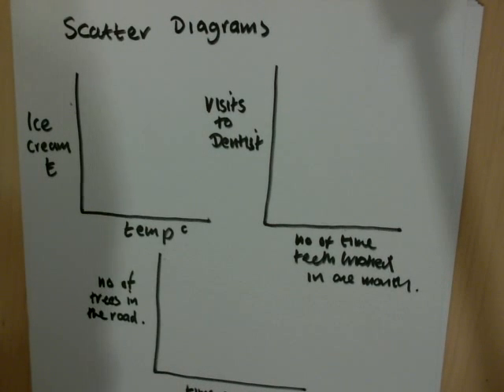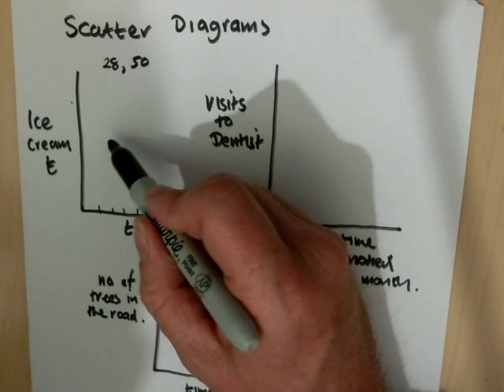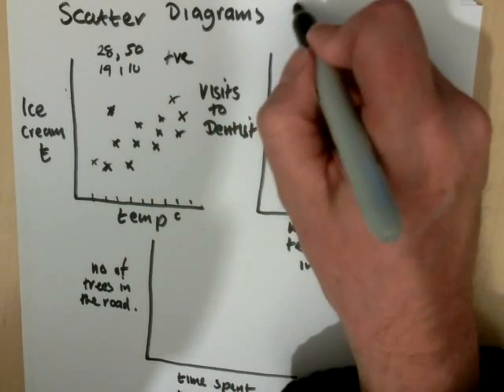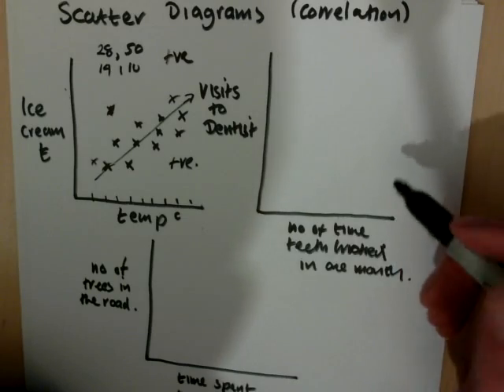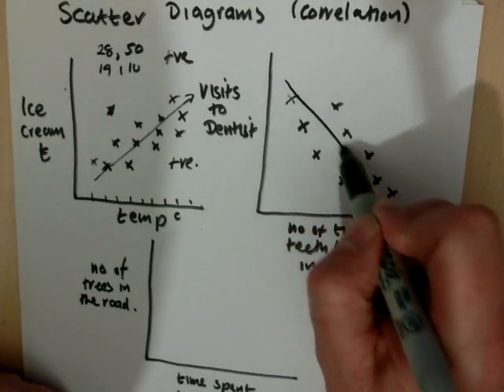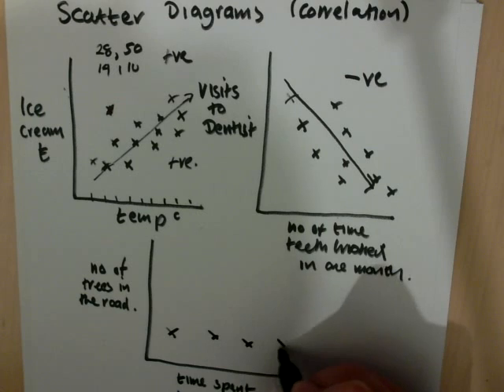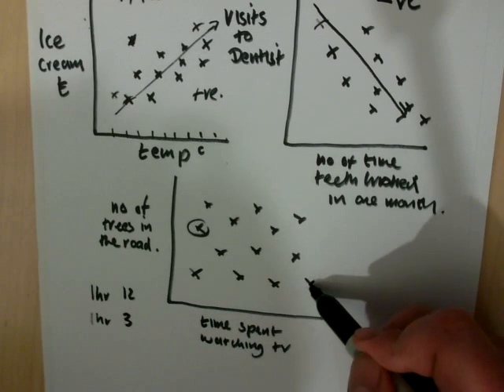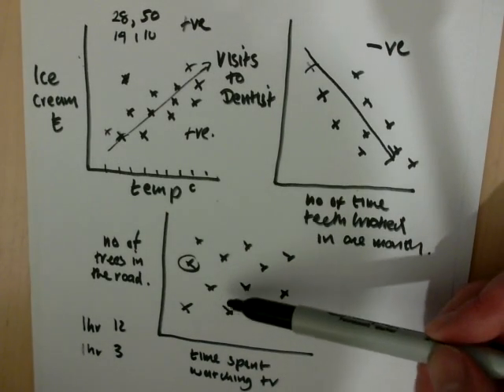Scatter diagrams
gcse